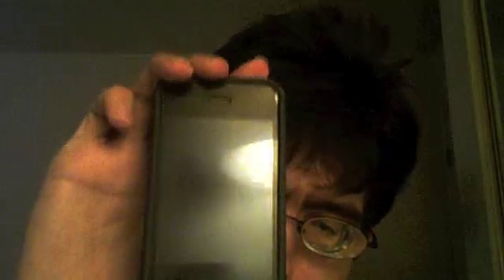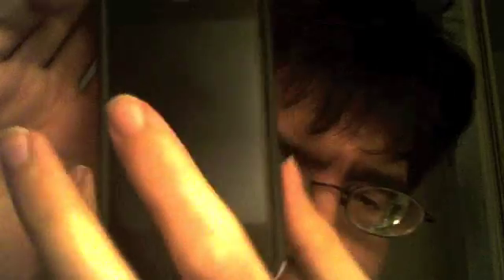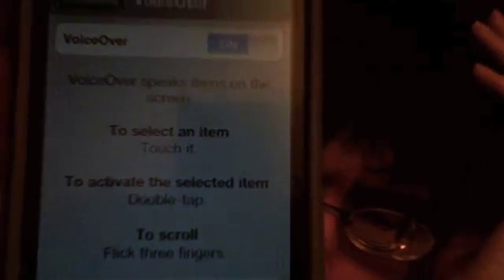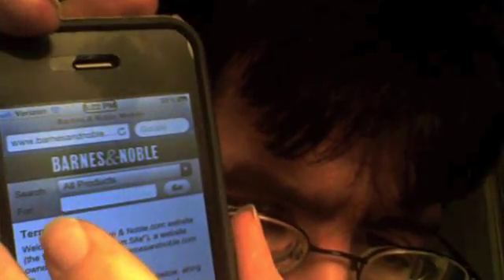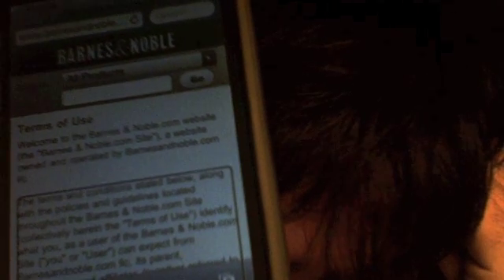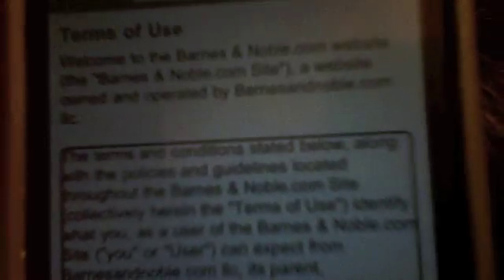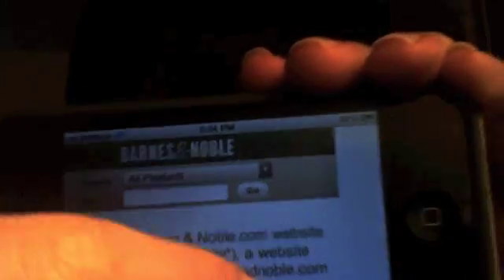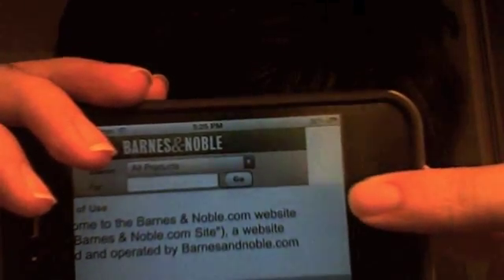Intro to VoiceOver for iPhone and iPod Touch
At the request of a friend of mine who just came into ownership of an iPod Toch, this video shows how to use VoiceOver, the built-in screen reader.